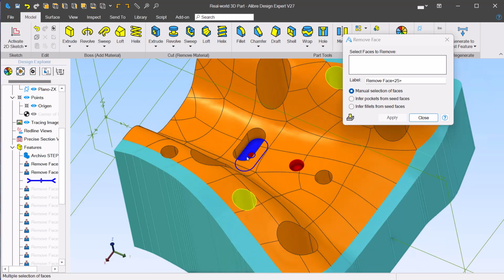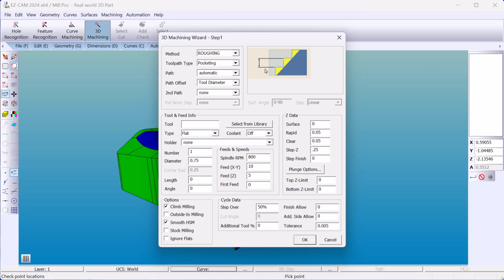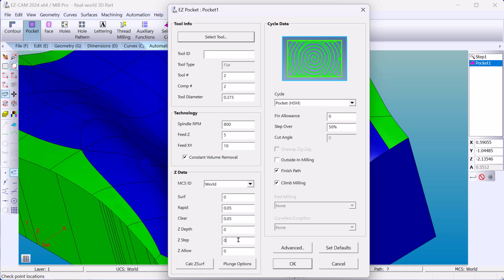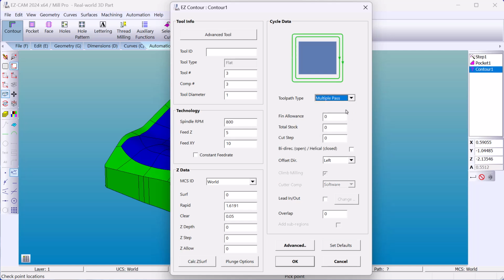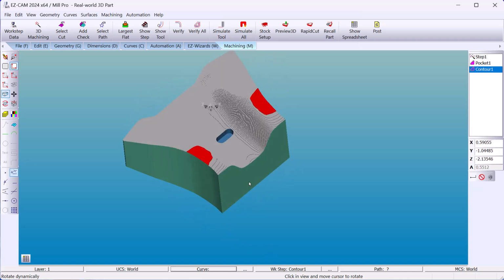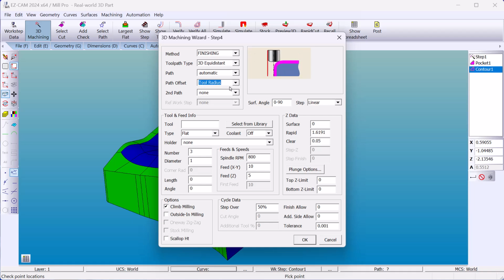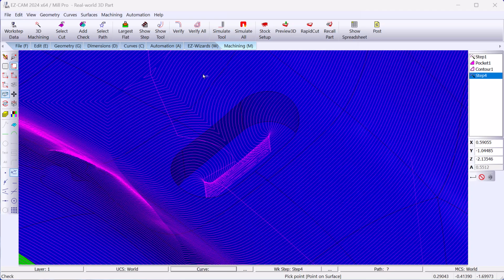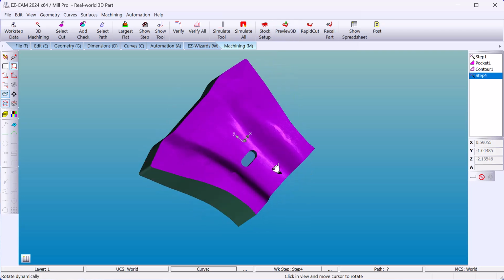Real World 3D Machining